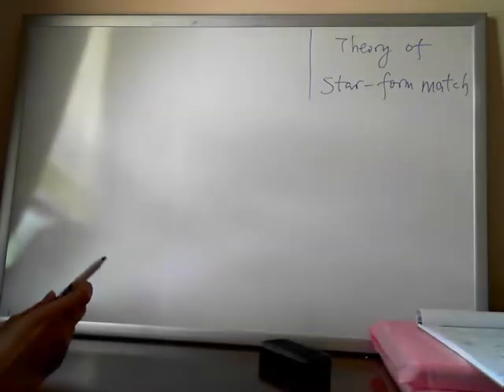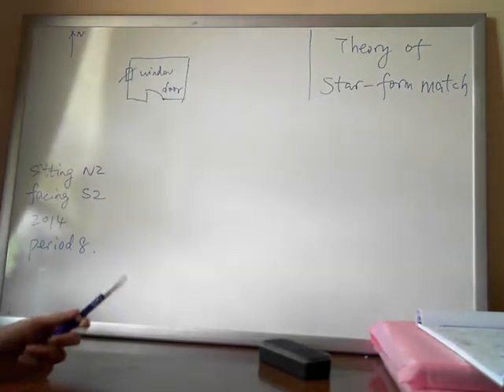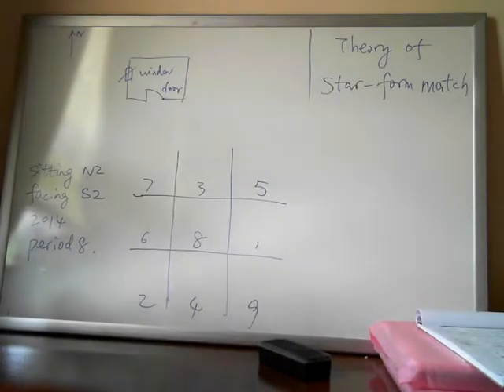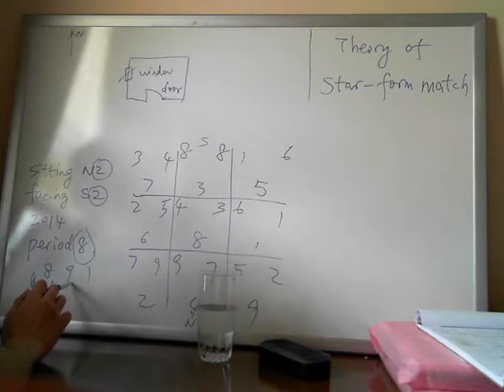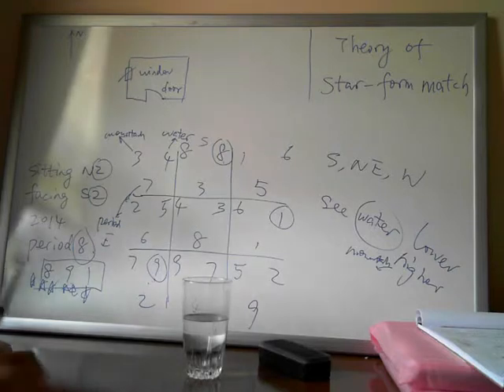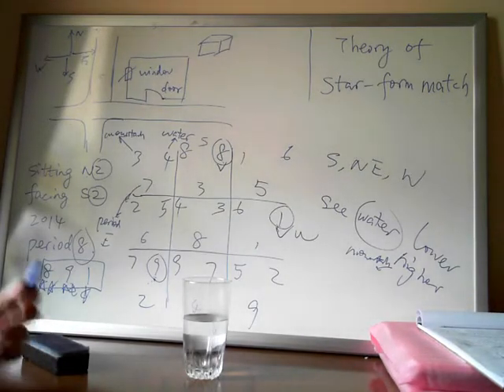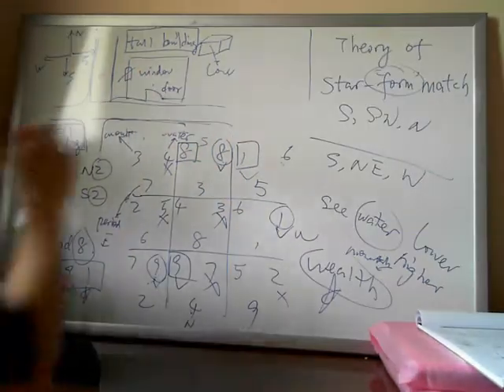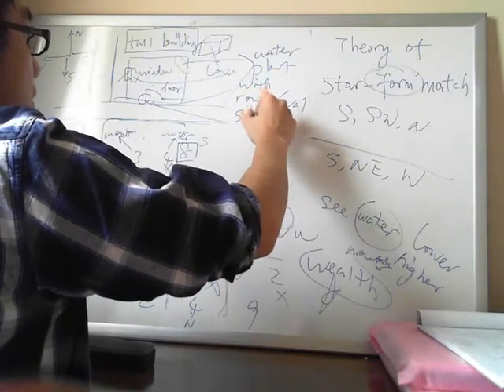"Metaphysics not mysterious" series -- feng shui class 16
Theory of star-form match